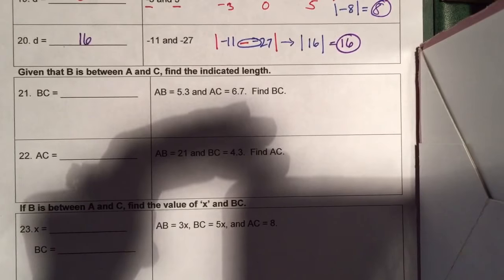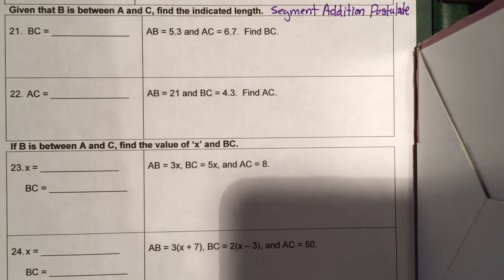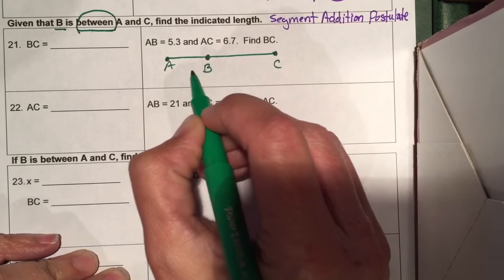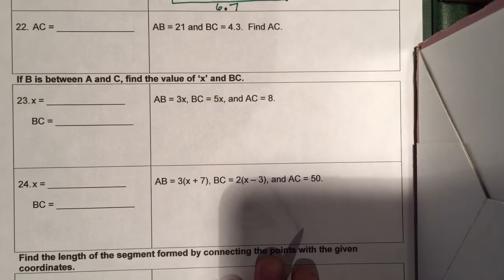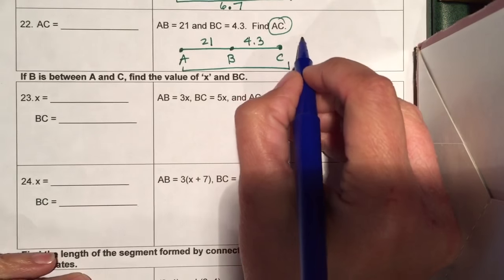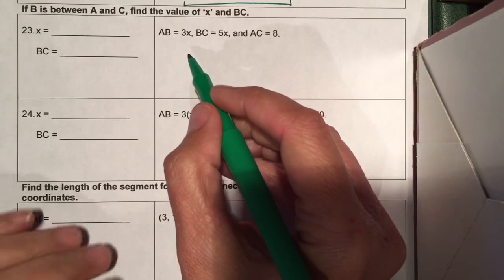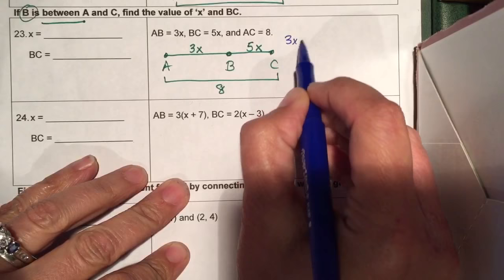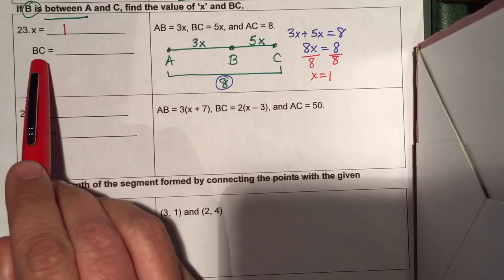Sep 12: Test Review #19-23